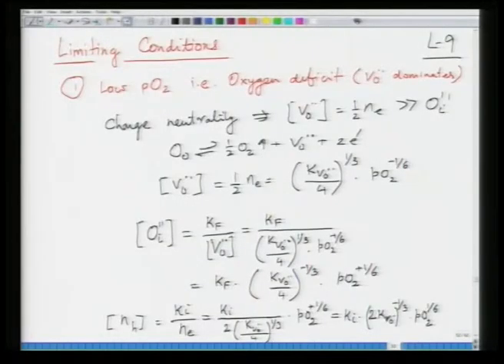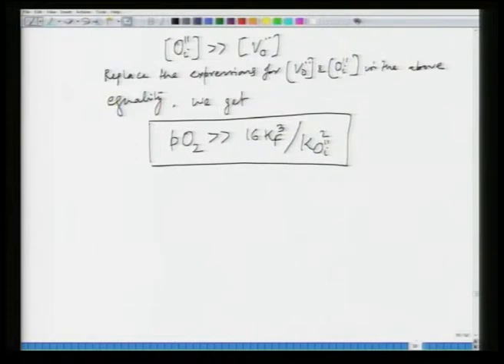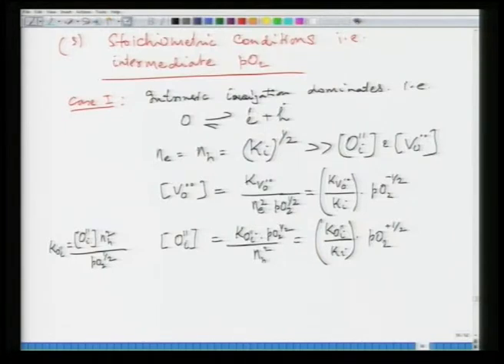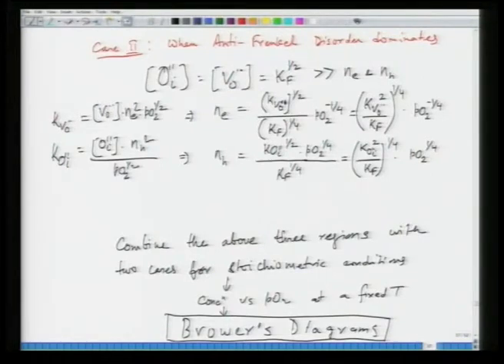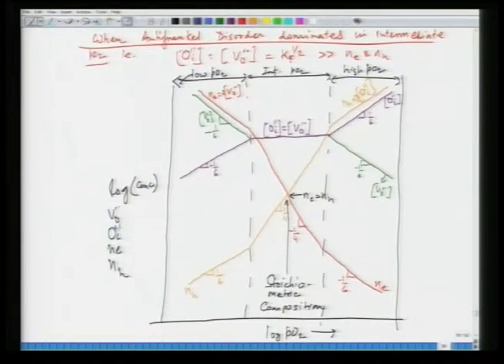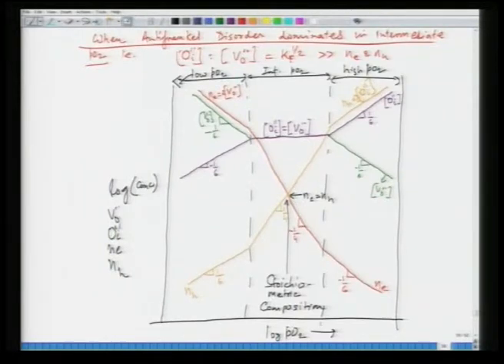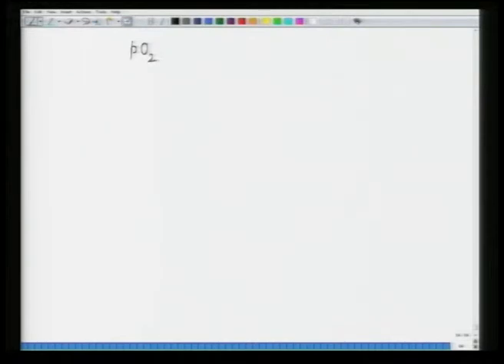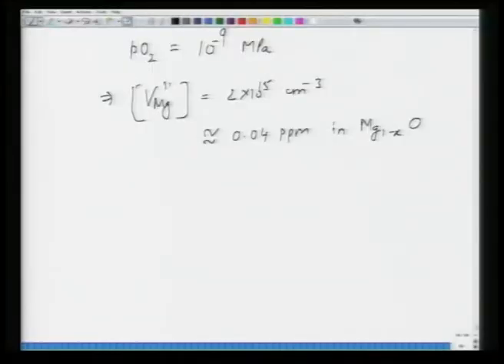Mod-01 Lec-10 Lecture-10